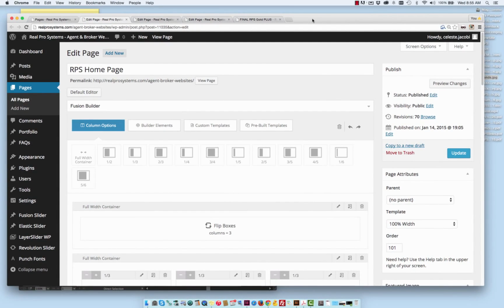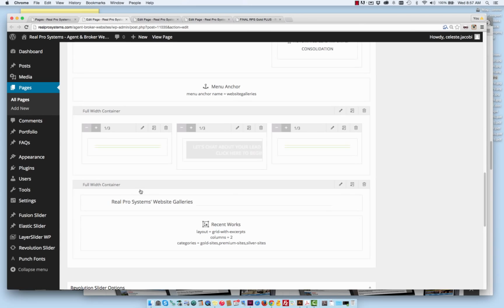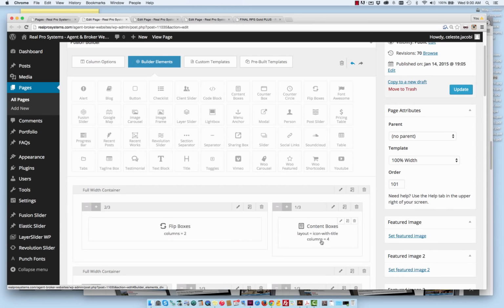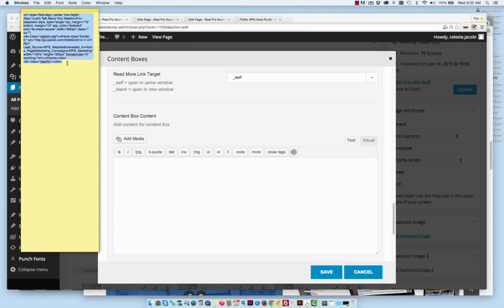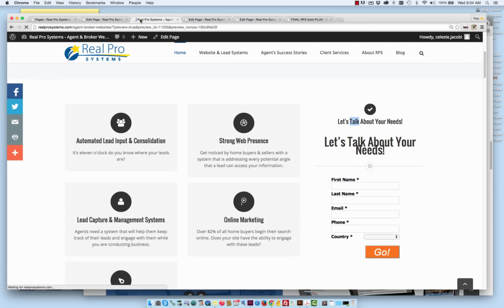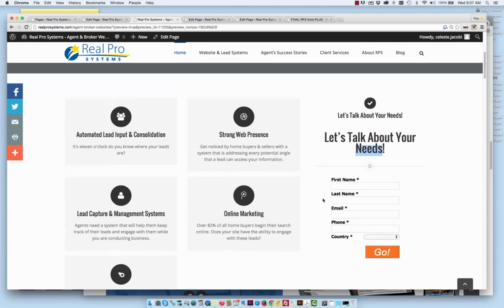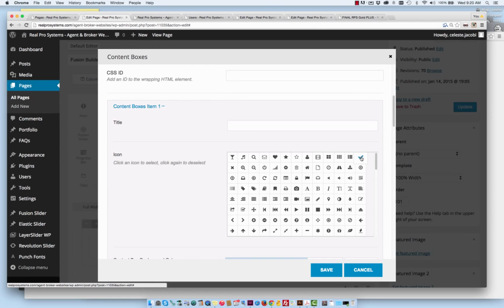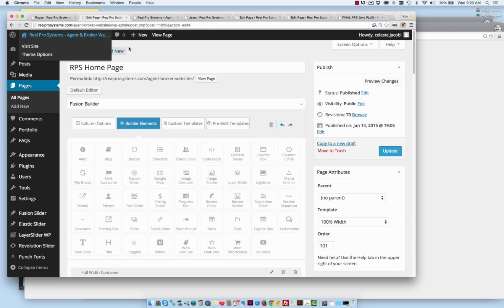AVADA Wordpress Theme Using the Fusion Builder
Avada Is More Than A Theme, It’s A Powerful Design Tool.

Avada gives you the ability to build virtually any design style. These professionally designed demos were built entirely with our options and require no custom coding. Every demo is included for free and can be easily imported with one click through the admin. Choose any of these beautiful templates to start building your site, or easily create your own unique Avada through our powerful options.